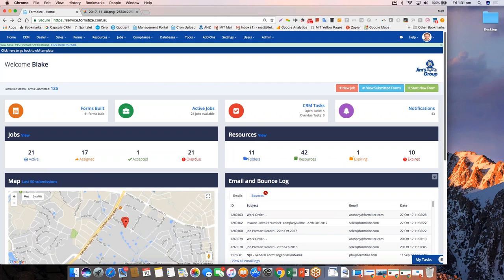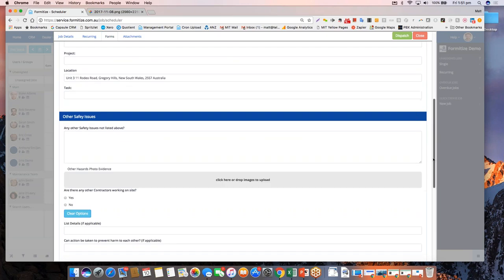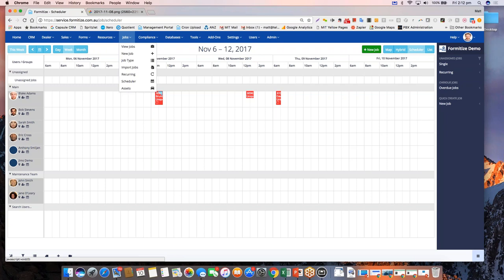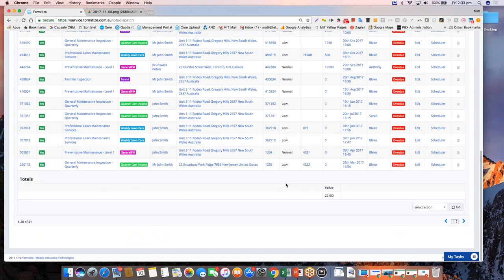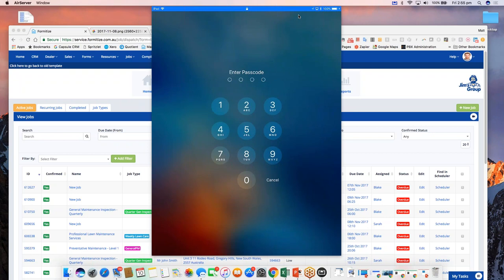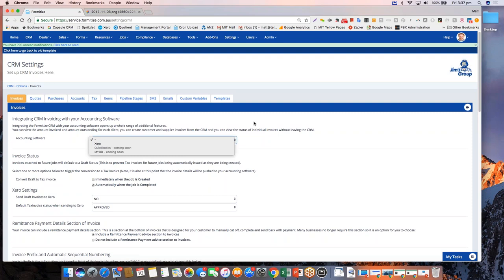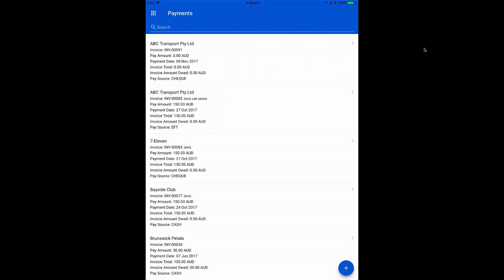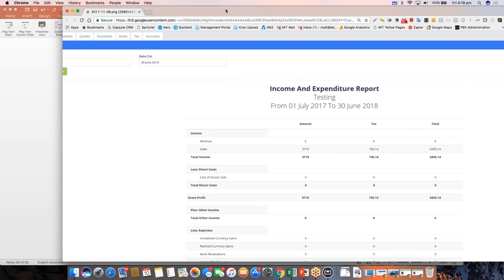Jim's Group Formitize Training Seminar Friday 10/11/17 PM Session *Rough Edit*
Jim's Group and Formitize held 2 days of training seminars for using the new Formitize software system available to all franchisee to operate their franchise.

Part 2 of 2 for the Friday Session held on the 10/11/2017 at the Jim's Group National Office.

This is application is just one of the benefits of becoming a Jim's Group franchisee. to find the right division for you.